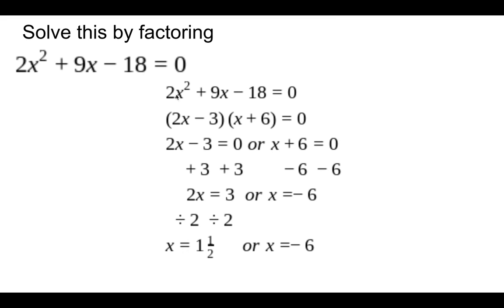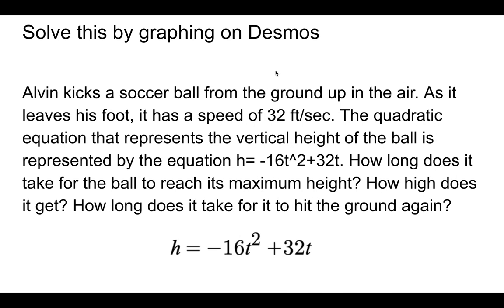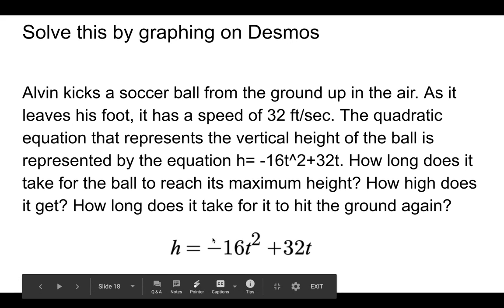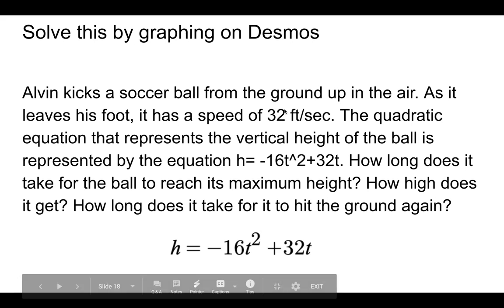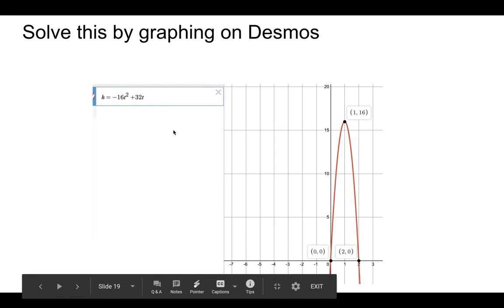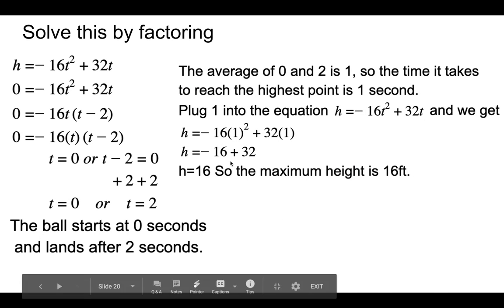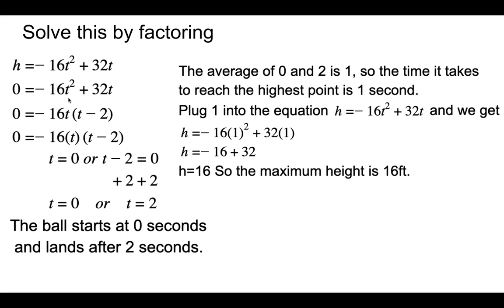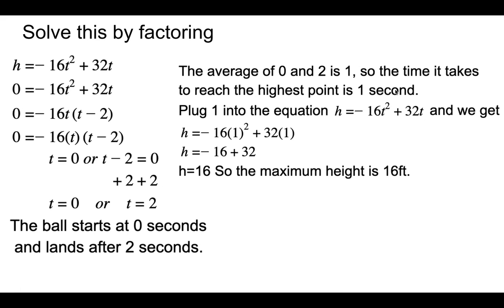Connecting Factoring To Graphs Part 2